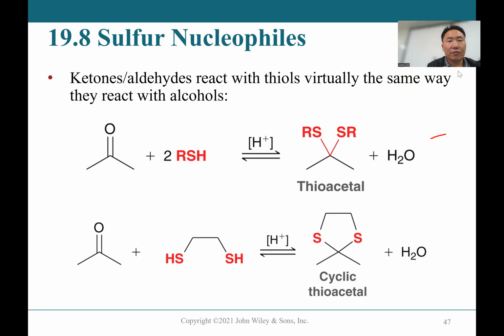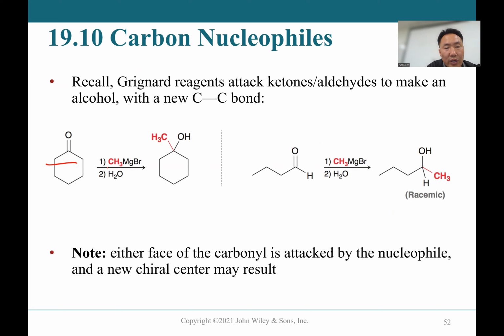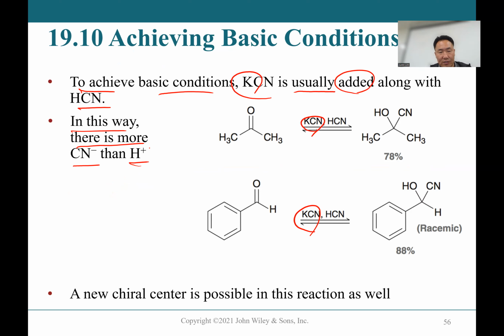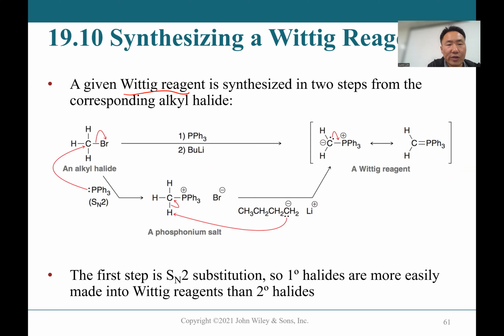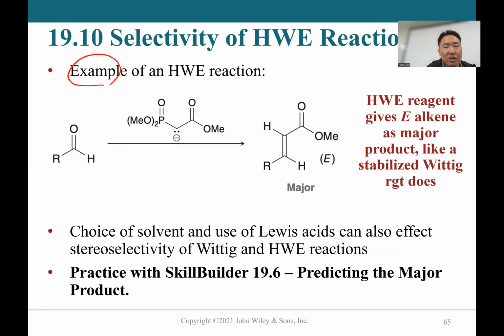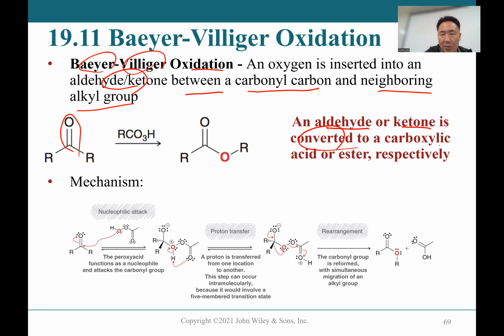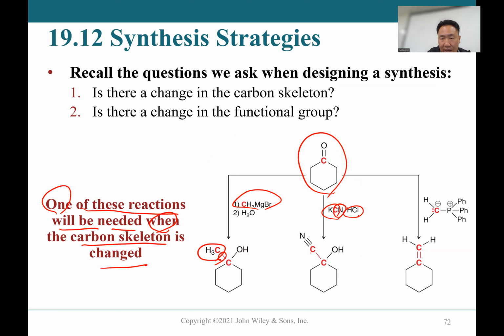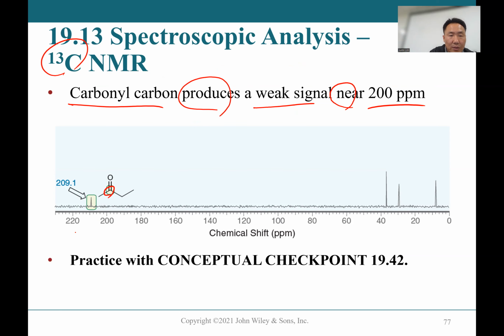Chap 19 Aldehydes and Ketones part 2